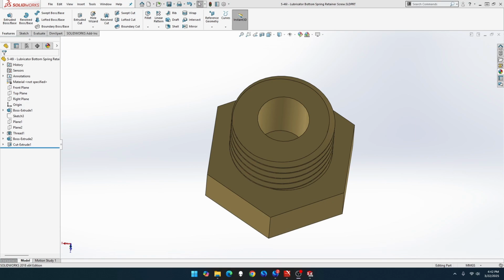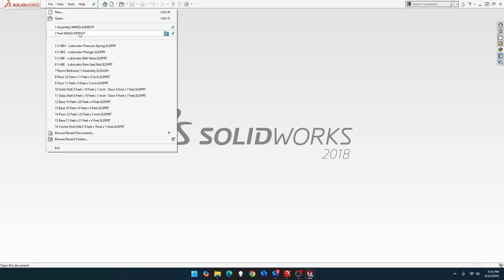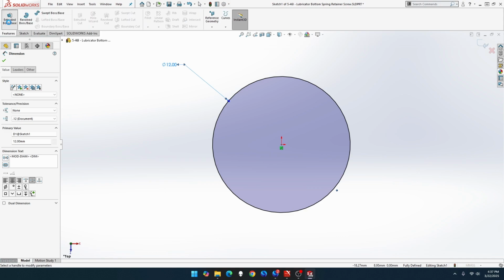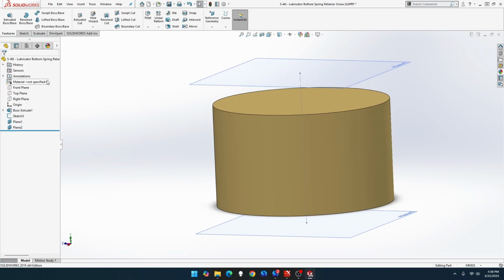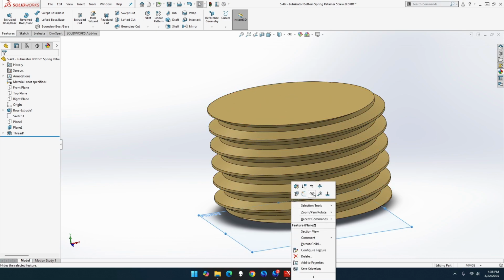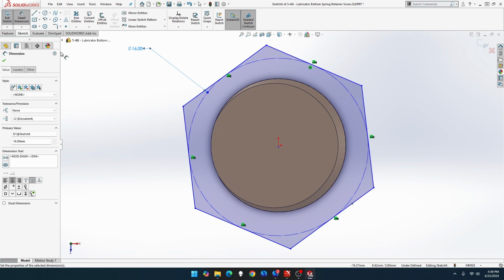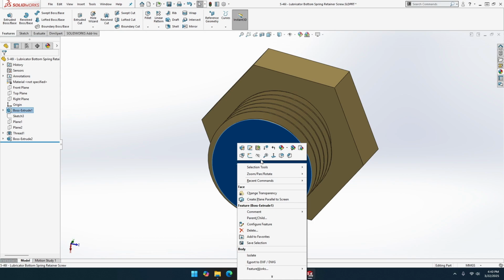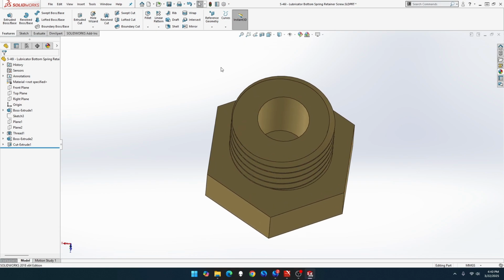E 297 - Part 5-46I - Lubricator Bottom Spring Retainer Screw - Clayton Undertype Steam Wagon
In this episode, we focus on assembling a vital yet often overlooked component of the Clayton Undertype Steam Wagon’s lubricator system—Part 5-46I, the Lubricator Bottom Spring Retainer Screw. Though small in size, this precision-engineered screw plays a crucial role in securing the lubricator pressure spring in place, ensuring that the system functions efficiently and delivers oil consistently to the engine.

Since this screw must withstand constant pressure and vibrations, we carefully select a durable material that can endure the demands of a working steam engine. The threading must be cut with accuracy, allowing it to securely fasten the pressure spring without risk of loosening over time.

Once fabricated, we will conduct a series of tests to verify the screw’s fit and functionality. We'll examine how well it holds the pressure spring in place and how it interacts with other lubricator components, making any necessary refinements to ensure a perfect assembly. A properly installed retainer screw is essential to maintaining steady lubrication, preventing excessive wear, and keeping the engine running smoothly.

With this part completed, we move one step closer to finalizing the steam wagon’s intricate lubricator system. Join us as we continue our journey through the fascinating craftsmanship and engineering of historic steam-powered machines!

So, gather your tools and join us in bringing another piece of this engineering masterpiece to life. Let’s uncover the ingenuity and precision that make the Clayton Undertype Steam Wagon a timeless icon of mechanical artistry!
So, grab your tools and let’s dive into the details to bring another crucial piece of this remarkable vehicle to life!